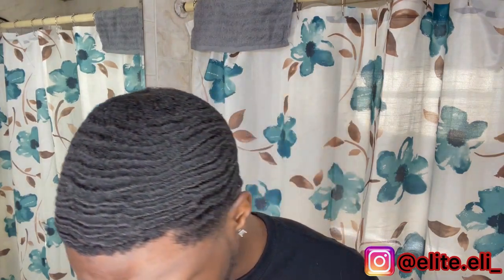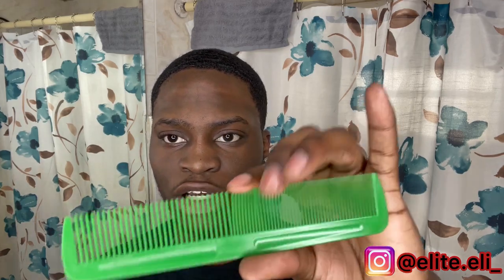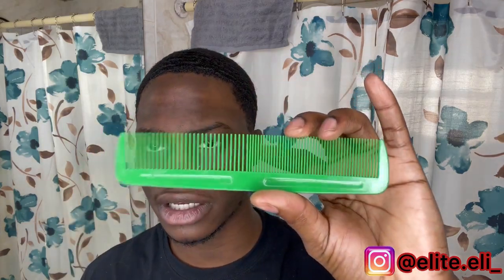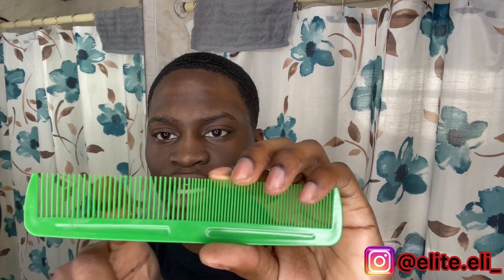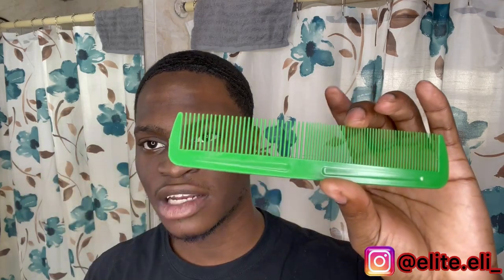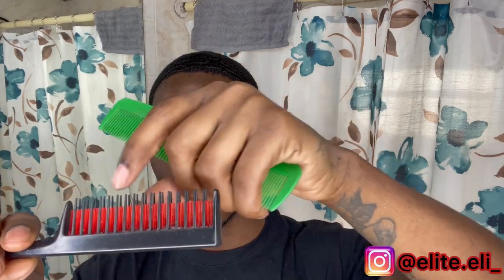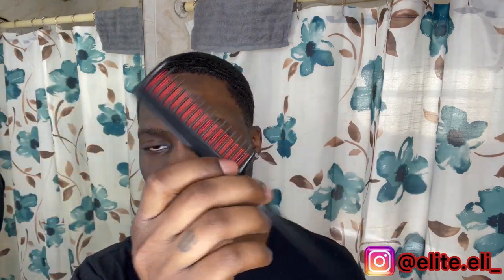HOW TO GET 360 WAVES: 3 REASONS WHY YOU SHOULD BE COMBING YOUR WAVES || COARSE HAIR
DESIGNER DURAGS, BONNETS, SKI MASK, & HEADBANDS, DESIGNER MASKS, CROWN BRUSHES, BRUSHES & HAIR CARE PRODUCTS

COMMENT ANY VIDEO IDEAS OR CONTENT YOU WOULD LIKE TO SEE!!

How to get 360 waves,
How to get 360 waves on a fresh cut,
360 waves moisturizer method,
360 waves crown method,
360 waves night method,
360 waves morning method,
360 waves,
360 waves for beginners,
360 waves haircut,
360 waves wolfing,
360 waves wash method,
360 waves brushing session,
360 waves crown swirl,
360 waves crown patch,
360 waves crown beehive,
360 waves crown brush,
360 waves crown work,
How to get waves in 1 day,
How to get waves in 5 minutes,
How to get waves in 1 hour,
How to get waves with coarse hair,
How to get waves with medium hair,
How to get waves deeper,
How to get waves without a Durag,
How to get waves with Jamaican black castor oil,
How to get waves with castor oil,

SIMILAR CHANNELS
360 Jeezy, 360 juice, Wave man mike, Poppy Blasted, Sir cruse, 360waveprocess,